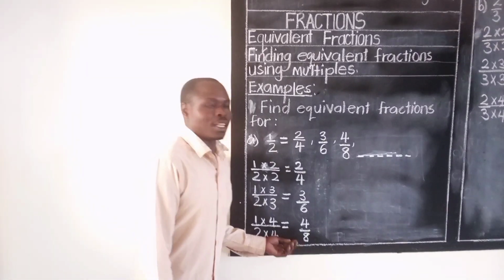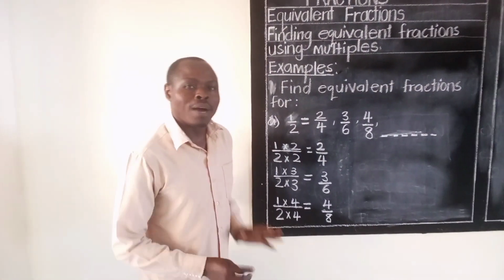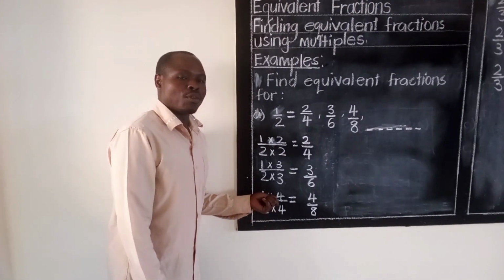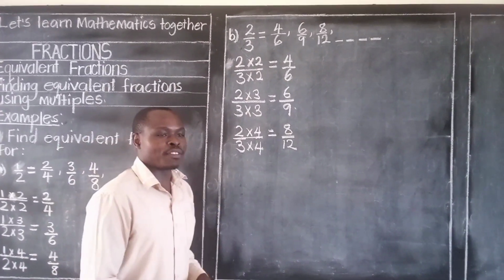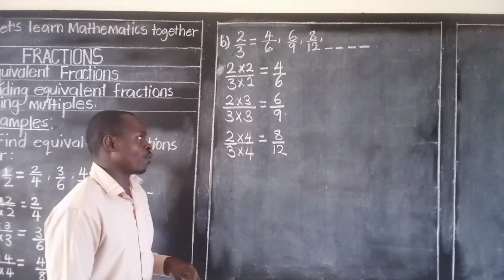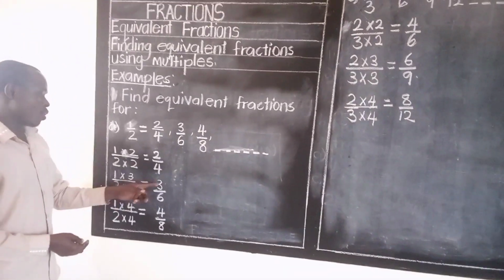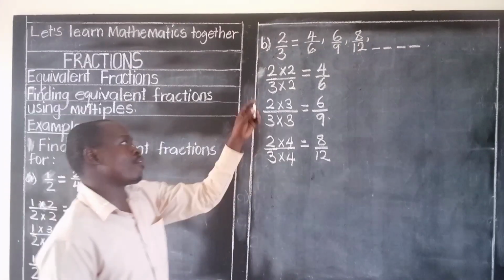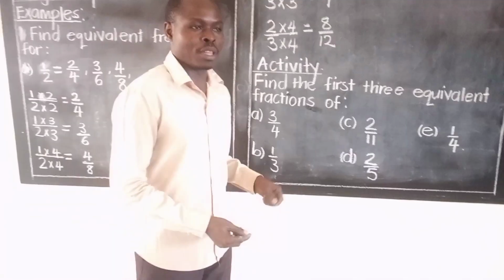Finding equivalent fractions.